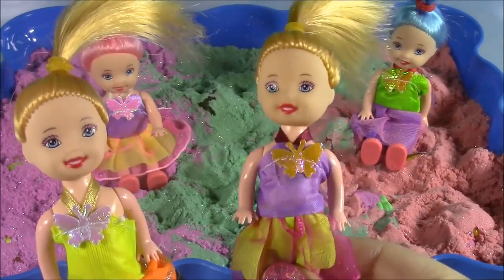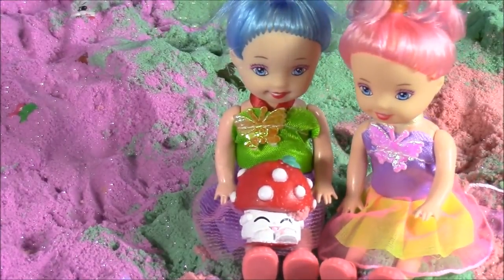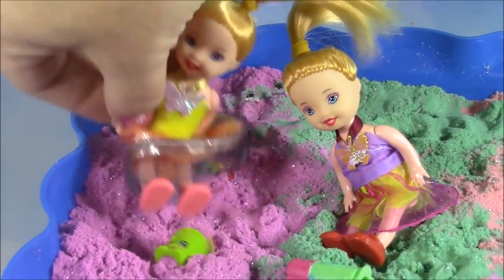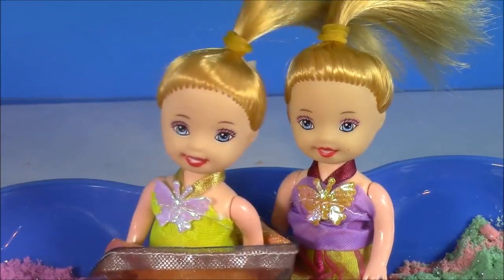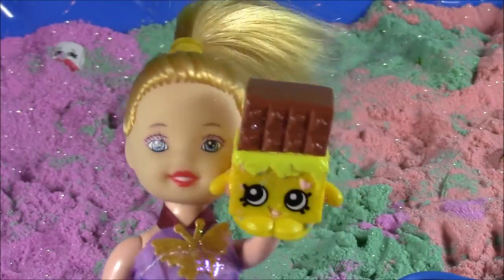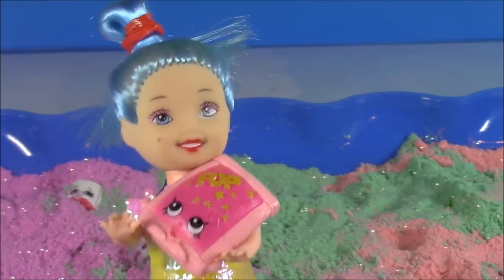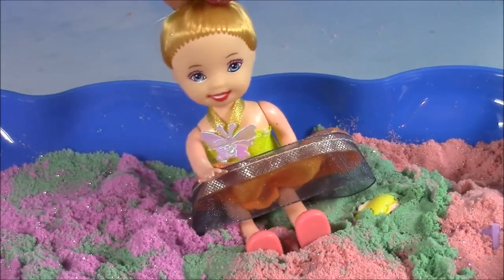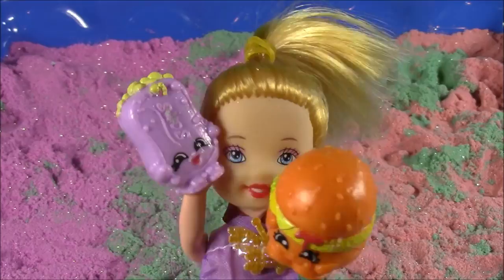Doll Treasure Hunt in Glitter Cra-Z-Sand! Dollies find HIDDEN Shopkins in Sand! FUN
Hi Guys!  In this video 4 dolls are at the CRA-Z-Sand Glitter sand box.  They start digging for treasure and find SHOPKINS!! YAY!! they each collect 3 shopkins and at the end pick 2 of their favorites in a SHOPKINS swap!! Some of the shopkins included Miss Mushy Moo, Cheezy B, Candy Kisses and More!

Muñeca, boneca, 婴儿娃娃, 아기 인형, ベビードール, बेबी डॉल, poupée, bambolina, Puppe, кукла, лялька, boneka bayi, kukull fëmijë, lutka, oyuncak bebek, кукла, беби дол, دمى طفل
,תינוק בובות.